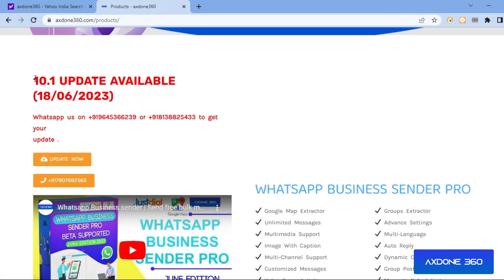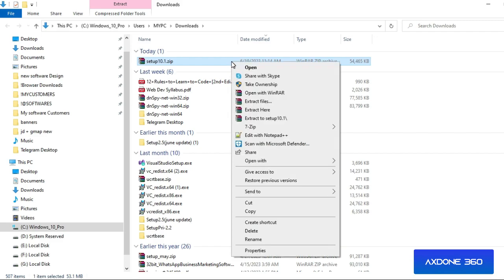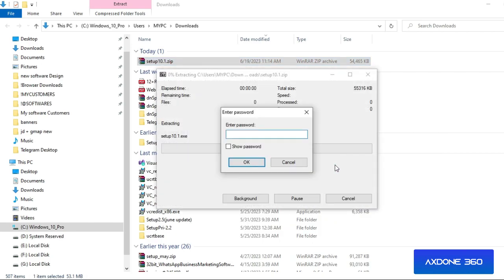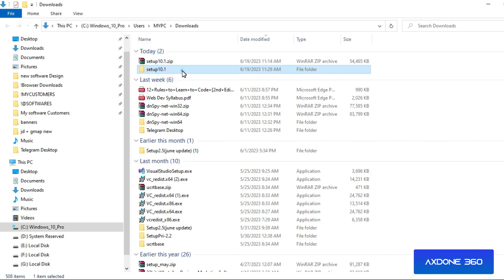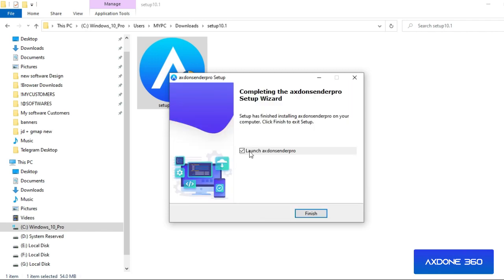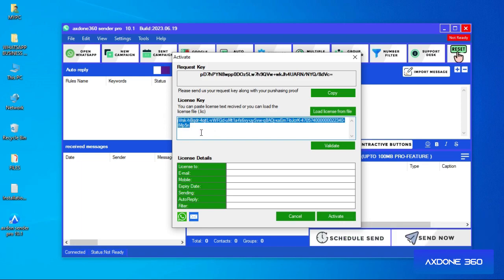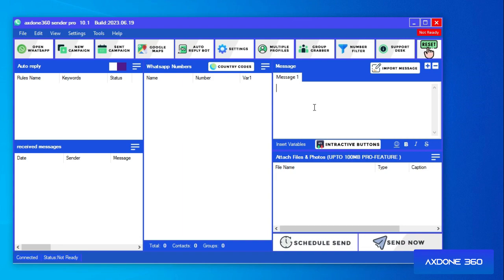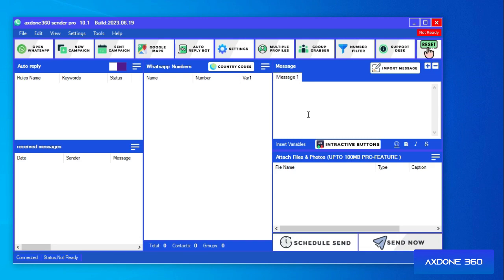HOW TO INSTALL AXDONE SENDER | WHATSAPP BUSINESS SENDER 2023 | WHATSAPP MARKETING | BOTMASTER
HOW TO INSTALL AXDONE SENDER  | WHATSAPP BUSINESS SENDER | WHATSAPP MARKETING SOFTWARE | AXDONE360

whatsapp business sender
free bulk whatsapp sender software
whatsapp sender
whatsapp sender pro
bulk messages through whatsapp
bulk message app
bulk sms software
how to send bulk sms
whatsapp marketing
Facebook Marketing
Instagram Marketing
Digital Marketing Series By Quick Support Understanding social media marketing
Types of social media marketing
Social media marketing services
Social media marketing salary
Digital Marketing
Digital marketing Complete Information
Digital marketing strategy
How to Make Money with Digital marketing
best marketing tools,
b2b marketing tools,
best marketing tools for your online business,
best marketing tools for small business,
marketing communication tools,
integrated marketing communications tools,
digital marketing tools 2022,
digital marketing tools free,
digital marketing tools in hindi,
earn from mobile phone
earn from phone
earn from youtube
earn from tiktok
earn from instagram
influencer marketing
how to earn online
earn from videos
him eesh madaan
himeesh
himees
extra income ideas
him-eesh
him eesh
himeesh madaan
earn from facebook
earn income
earn money
how influencers make money
influencer
instagram influencer
instagram money
tiktok money
direct marketing tools,
email marketing tools,
google marketing tools,
marketing tools kit,
marketing manager tools,
social media marketing management tools,
new marketing tools,
online marketing tools,
tools of marketing,
tools of marketing communication,
online marketing tools for small business,
tools of marketing mix,
paid marketing tools,
marketing research tools,
marketing tools to promote your business,
whatsapp marketing tools free,
whatsapp marketing tools,
marketing tools you need to know,
youtube marketing tools,
7 marketing tools you should be using right now
sales kaise kare,
sales kaise kare in hindi,
sales marketing kaise kare in hindi,
online sale kaise kare,
loan sales kaise kare,
medicine sales kaise kare,
सेल्स मार्केटिंग कैसे करे
business grow tips in hindi
business tips to grow faster in the new,
tips to grow business
call centre business plan in india,
call centre business model,
call centre business in india,
starting a call centre business,
call centre software for small business,
call centre business ideas,
starting a call center business,
opening a call center business,
owning a call center business,
how to open a call centre business,
how to start call centre business,
call center business ideas,
start call center business in india,
call center ka business,
call center business plan,
call centre business startup,
what is call centre business
work from home call center setup,
work from home call center,
home call center setup,
work from home call center training,
working from home call center tips
recorder voice calling machine price
phone call recorder machine
recording voice call machine
bulk voice call software
bulk voice call service provider
bulk voice call marketing
bulk voice call price in india
Voice Call Service Provider
Bulk Voice Call Service